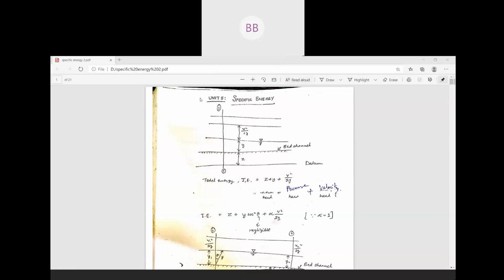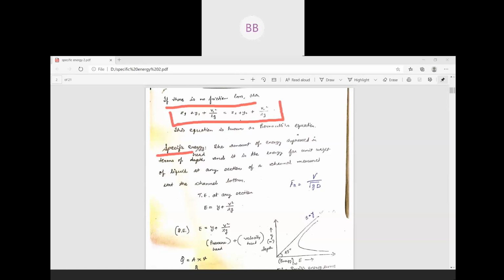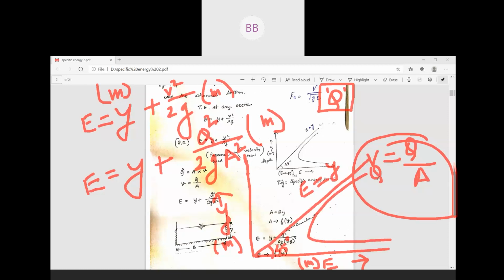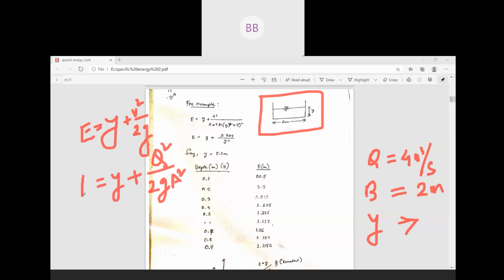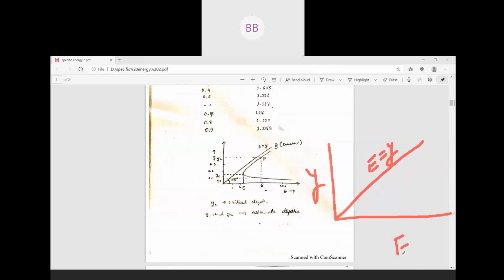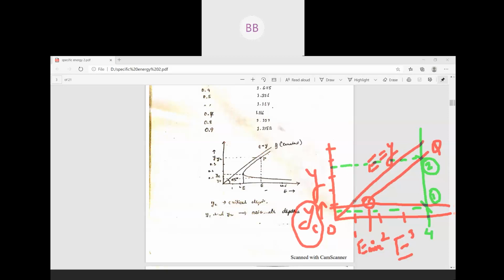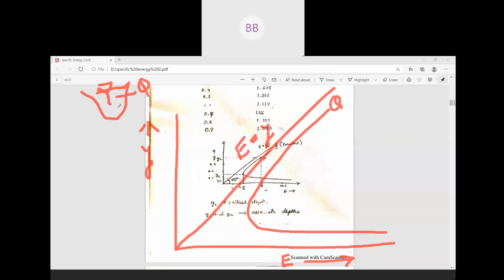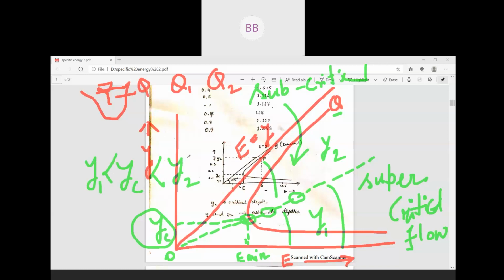OCF B 2020 11 06